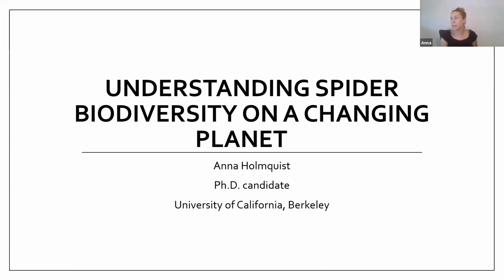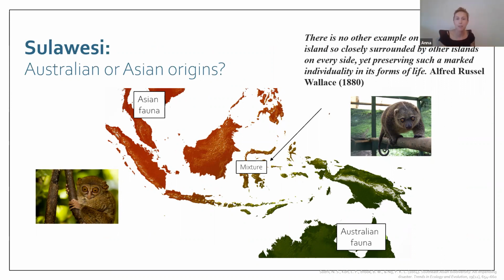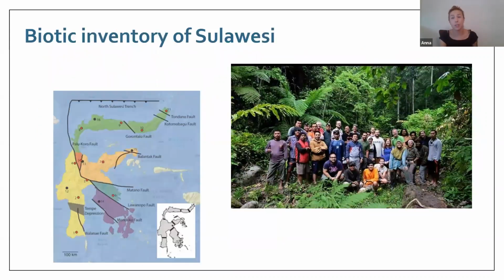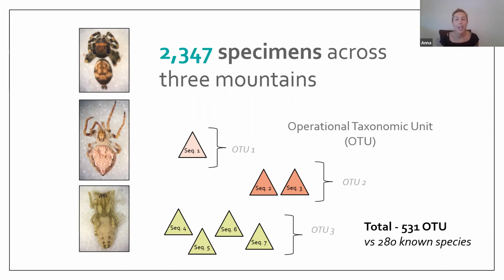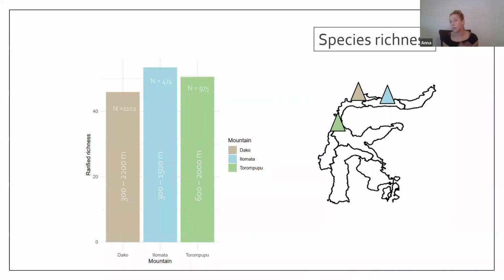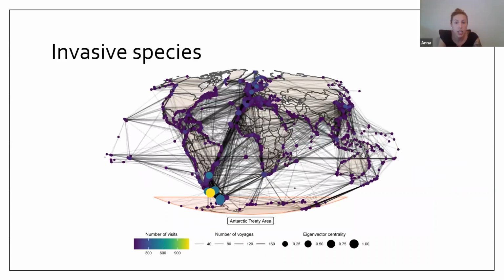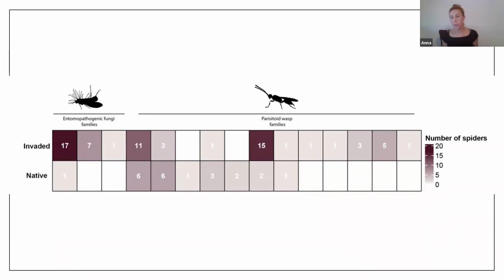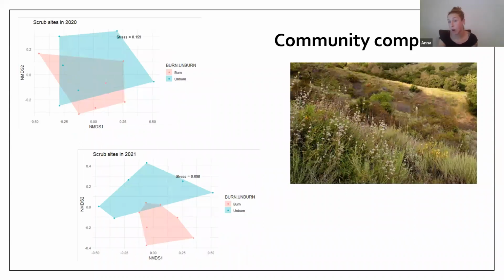2022-06-23 Anna Holmquist: Understanding Spider Biodiversity on a Changing Planet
Anna Holmquist is a PhD candidate in the Gillespie lab in the Department of Environmental Science, Policy and Management at US Berkeley.
Anna studies how humans have interacted and shaped the environment and its communities. Her primary project is focused on spider communities at different elevations on the island of Sulawesi, Indonesia where she is interested in how the ancient geology of the island influenced plant and animal communities and contributed to local diversity.  Additionally, she has a project investigating the effect of wildfires and fire suppression on California arthropod communities.